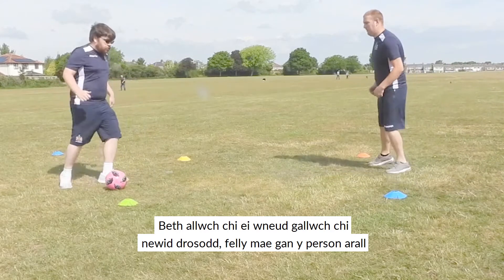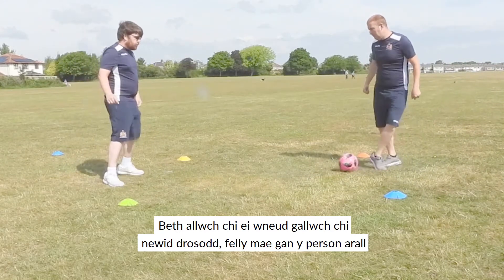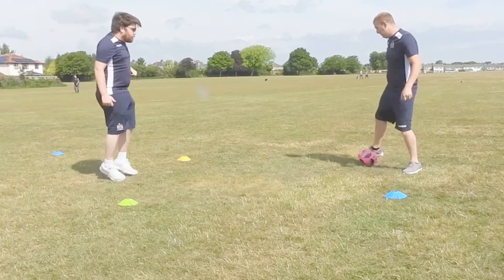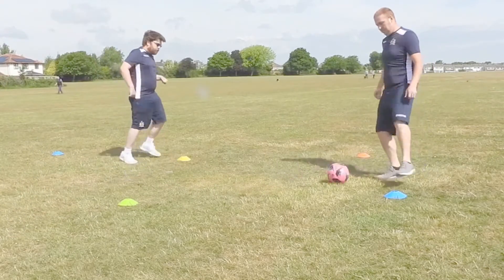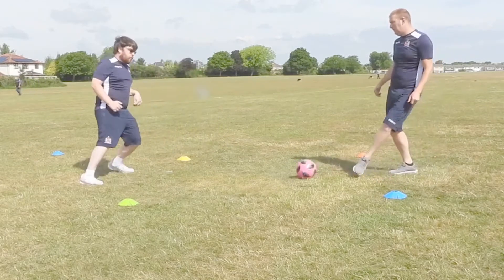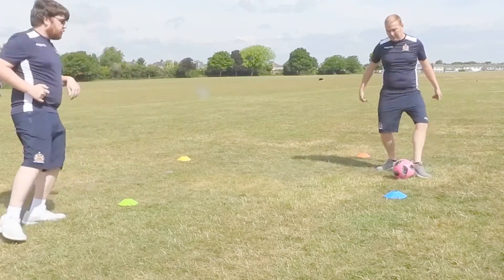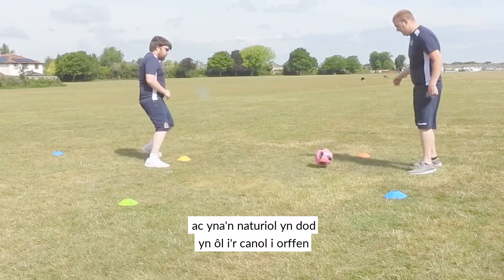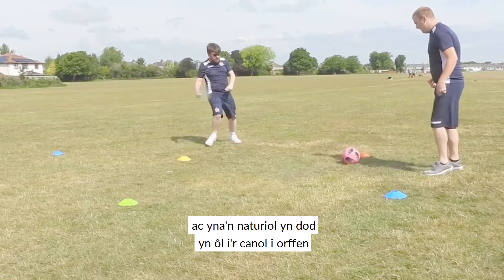Pêl-droed (Gweithgaredd 2) - Cyfres insport Gorffennaf 3 2020